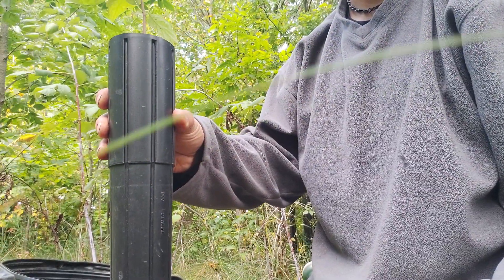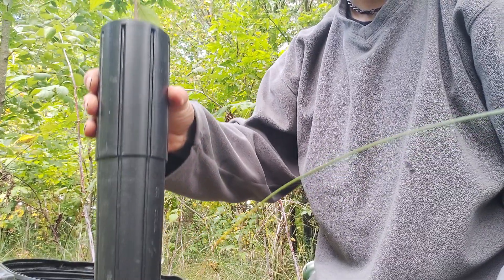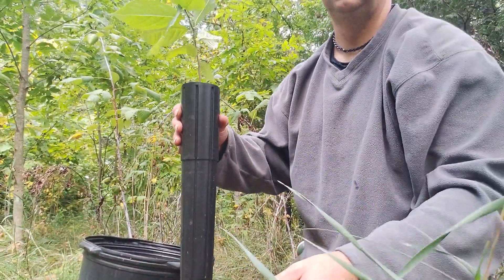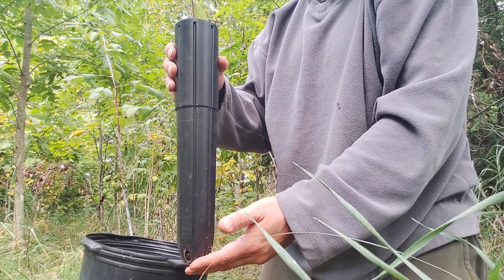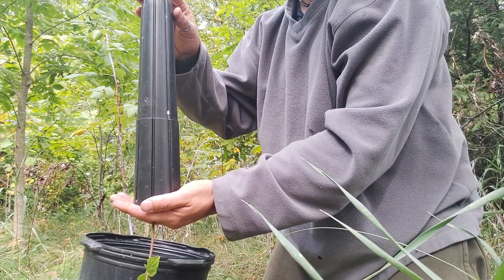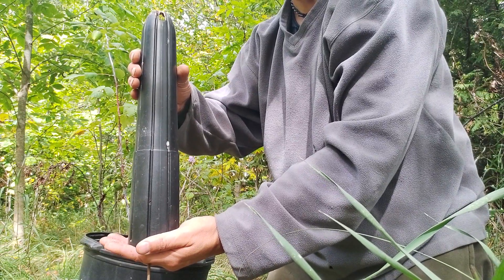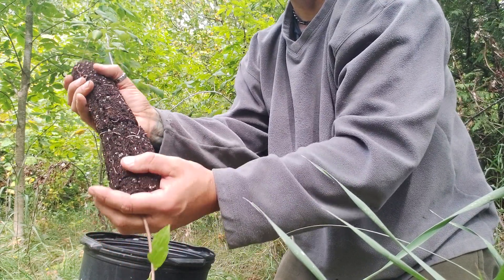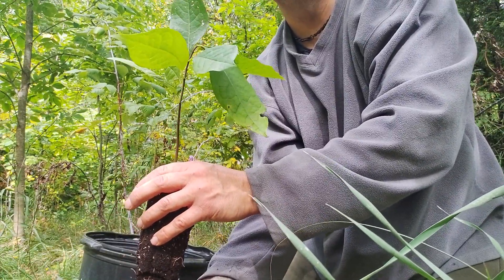Planting Paw Paw saplings with tap root pots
This video is to show how to plant Paw Paw saplings from the specific tap root pots I choose to grow with.  A long strong tap root insures a healthy Paw Paws optimum grow.  Make sure to water the saplings for the first several years and once established  they'll explode with growth.  You'll only need to water after that during droughts.